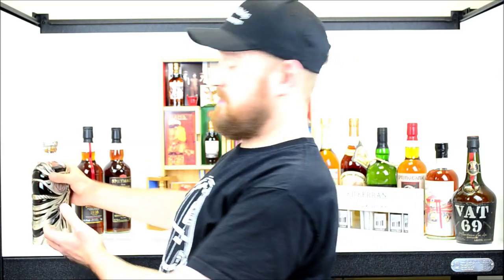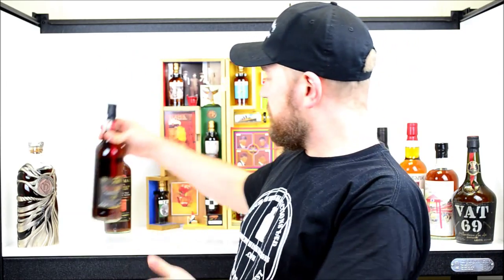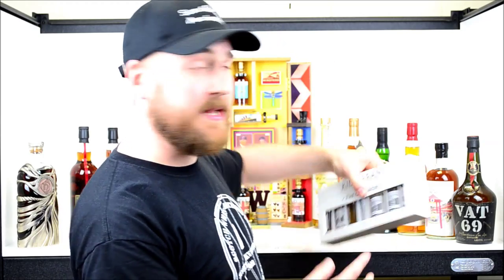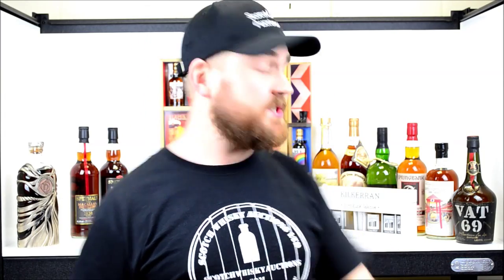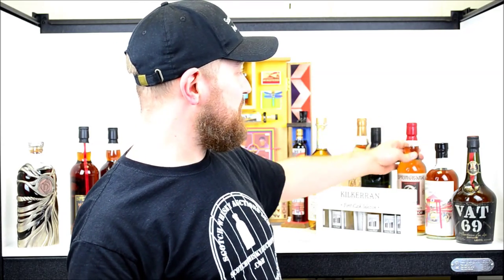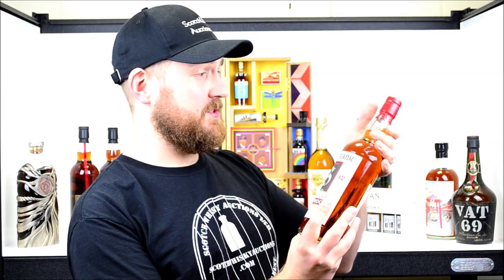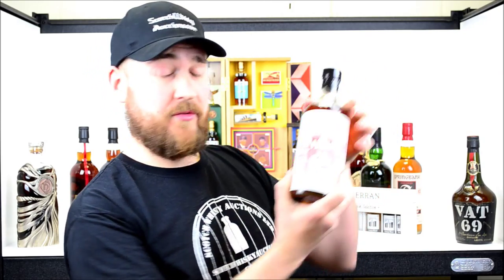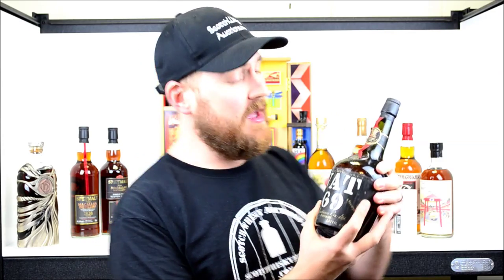Big Peatrie's Sneak Peek - 41st Auction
A little sneak peak of our 41st auction! Here we have something for almost everyone. Drinkers and collectors. So finally we also got a proper name of our monthly vblog!